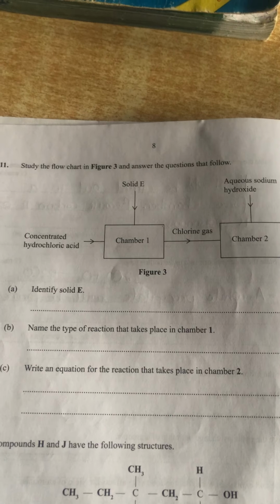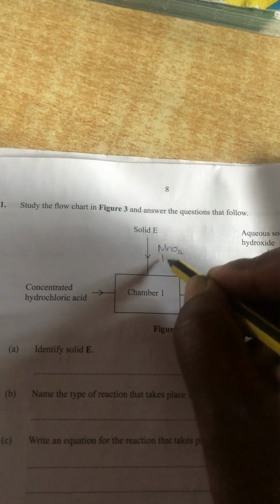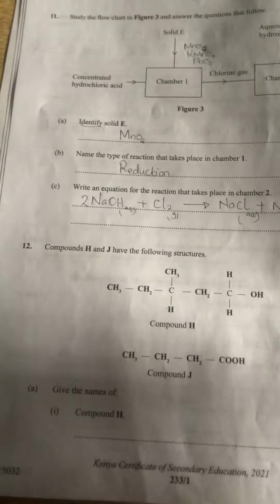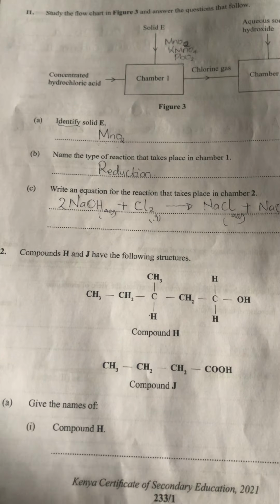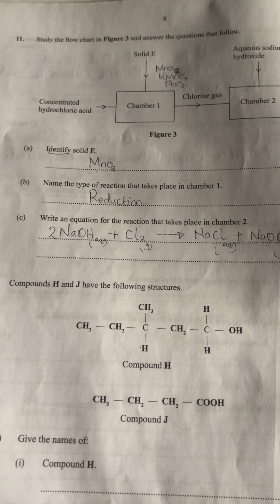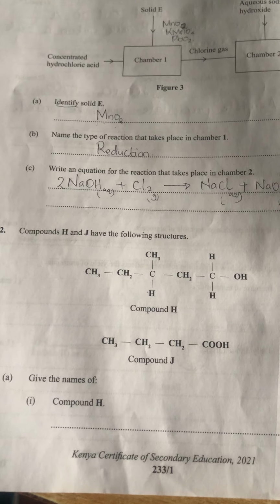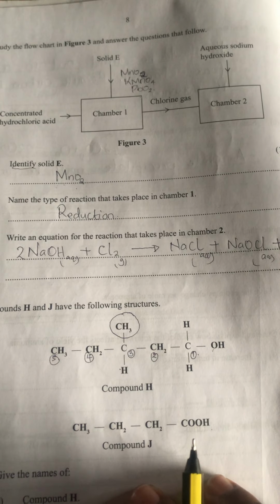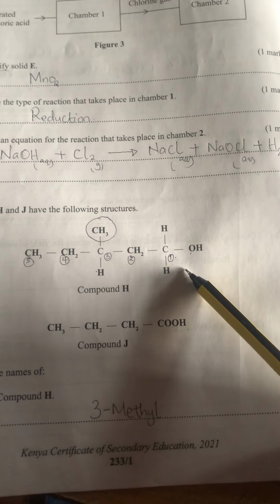Kcse 2021 chemistry@ kcse chemistry revision